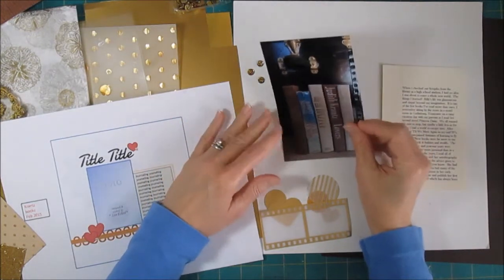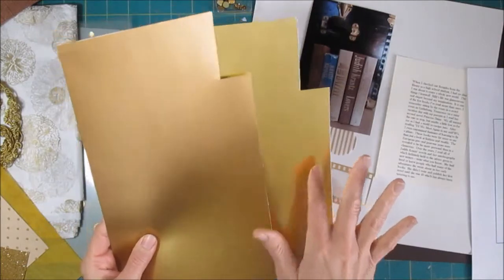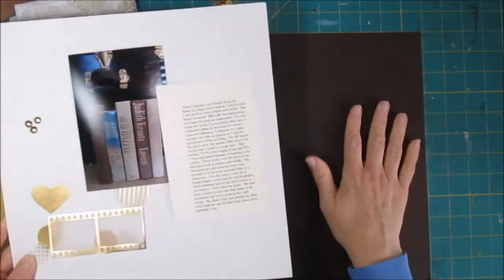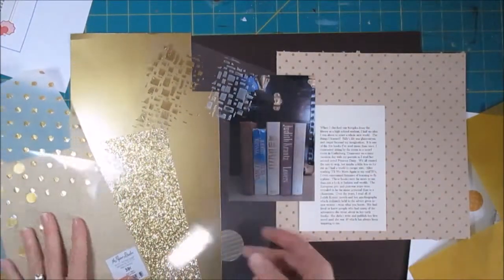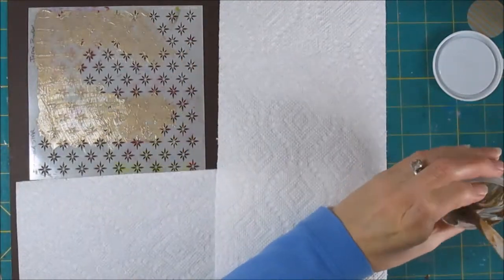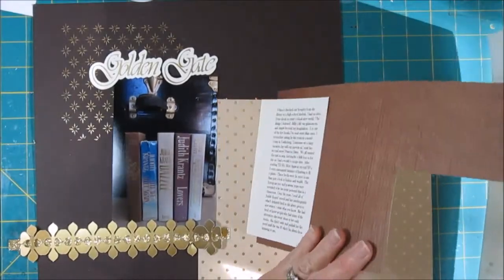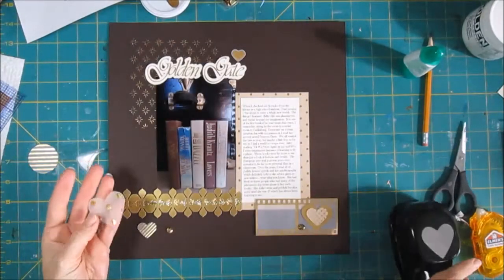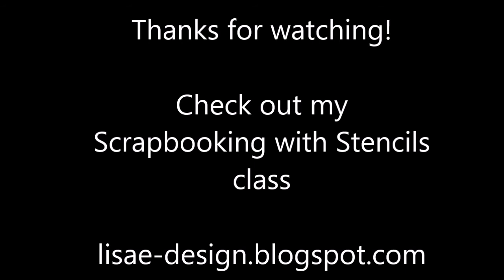Scrapbooking Process All Kinds of Gold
Using all kinds of metallic elements including gold foil paper, stenciling, rhinestones, and Silhouette die cuts for this scrapbook layout.